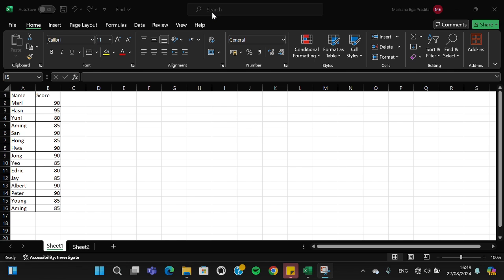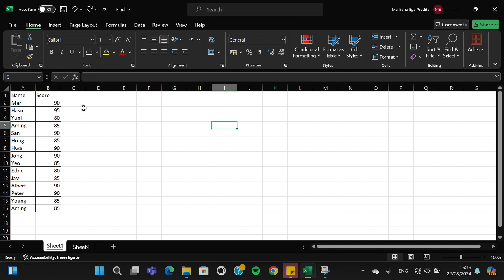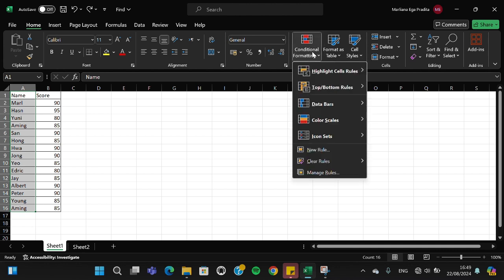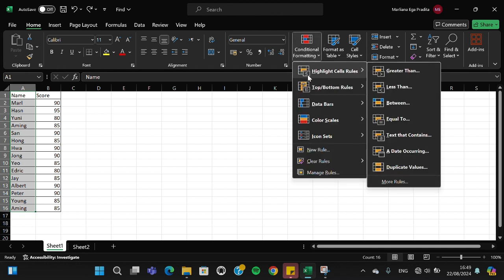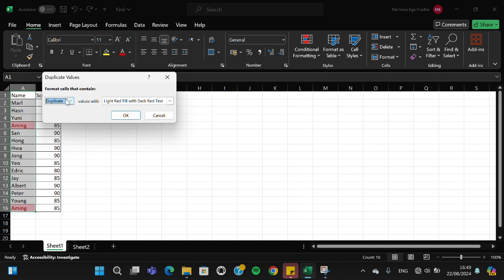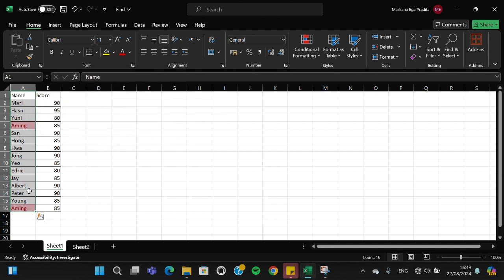Struggling to Find Duplicate Data? Here's How to Easily Find Duplicate Values in MS Excel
Are you having trouble spotting duplicate data in your Excel sheets? In this tutorial, I’ll guide you through the simple steps to find and highlight duplicate values in Microsoft Excel. Whether you're managing large datasets or just want to clean up your records, this video will help you streamline your workflow and ensure data accuracy.